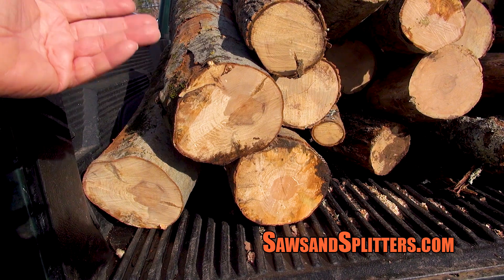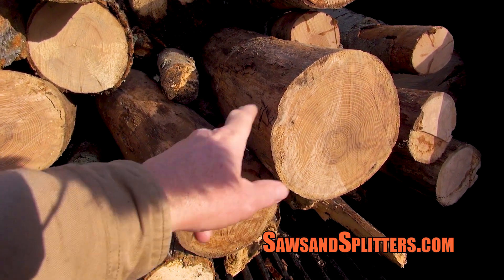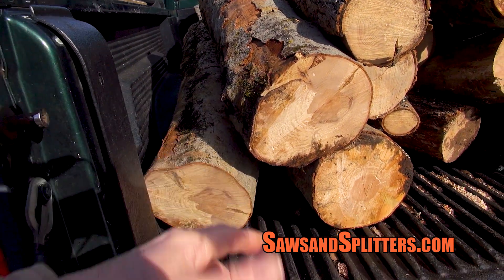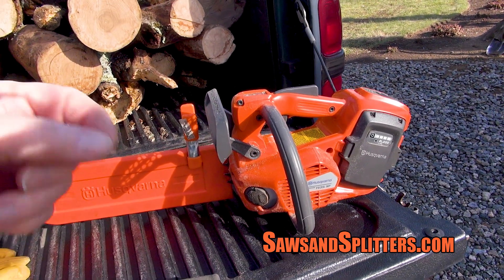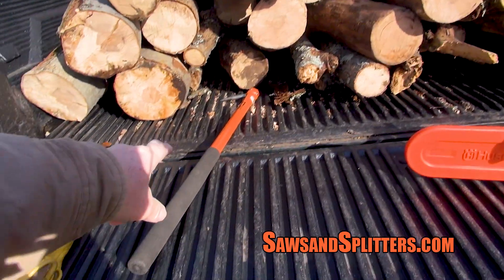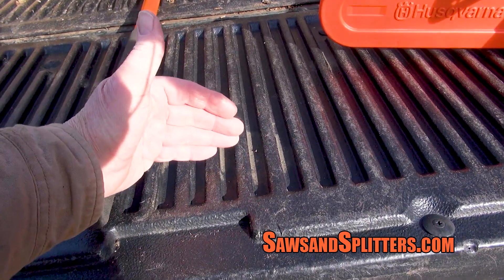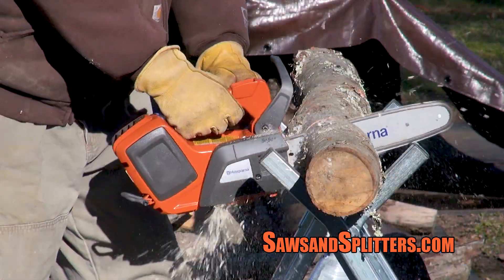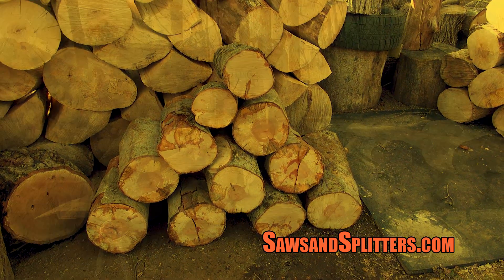MORE FIREWOOD SCROUNGING | GOLDEN FIREWOOD | KEEP THAT CHAINSAW SHARP! | JANUARY 11, 2023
What is Golden Firewood?  What is a Hookaroon?

CRAFTSMAN Metal Sawhorse, Folding (‎CMST11154)